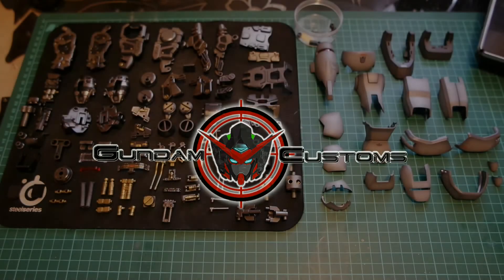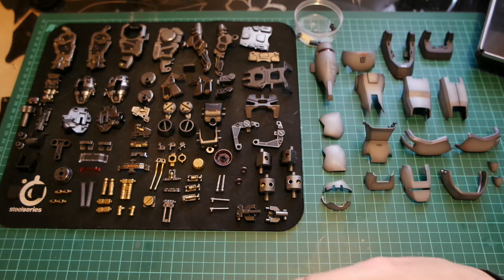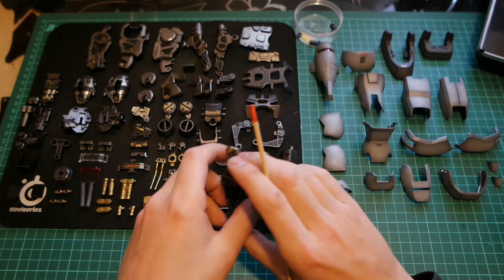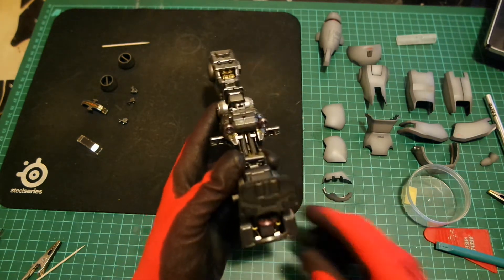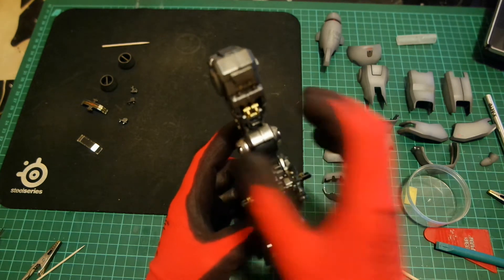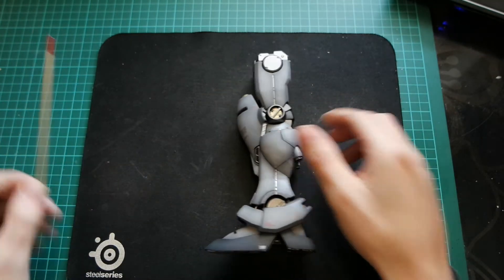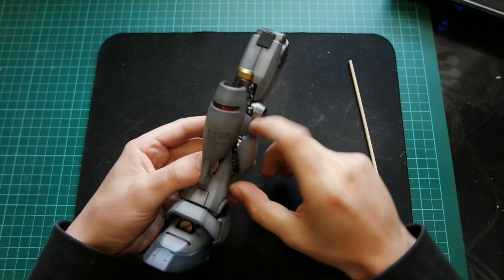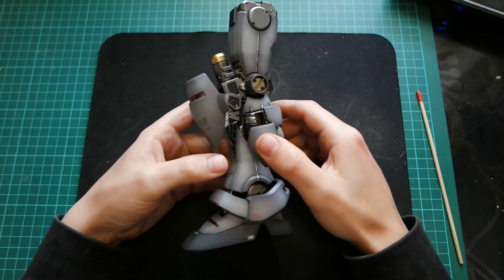PG Gundam GP01/Fb WIP Update Part 7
Perfect Grade Gundam RX-78 GP01/Fb WIP, Progress Update.

Also Check Out These Channels For More Great Tutorials, WIPs & More.